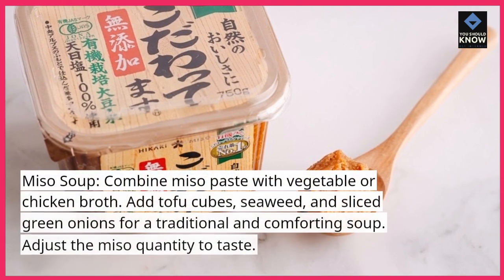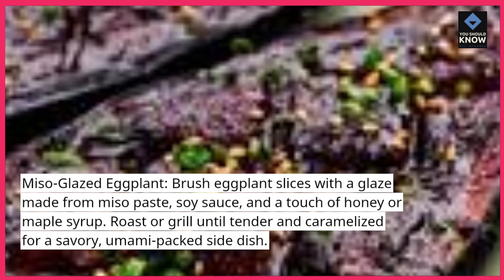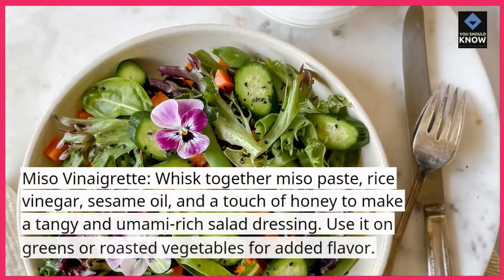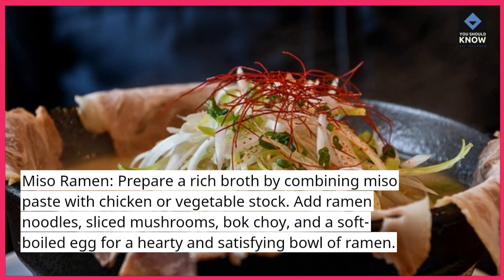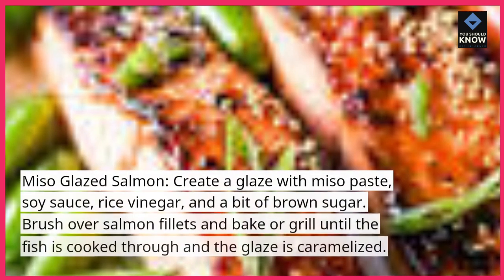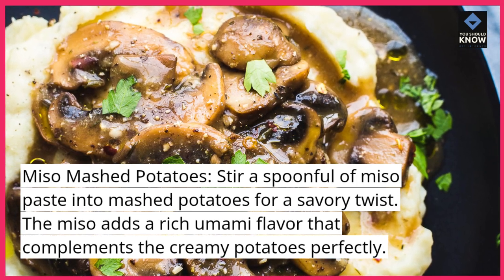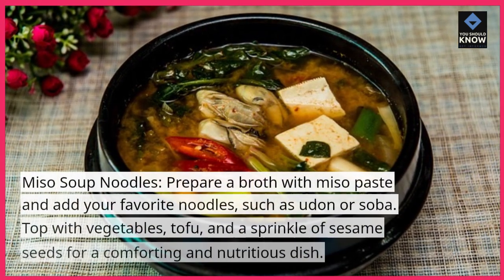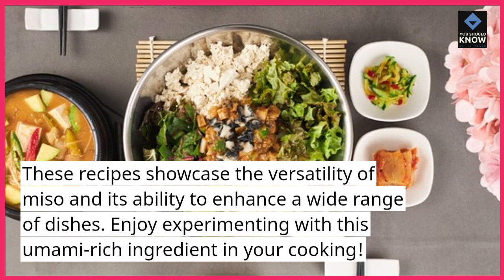Top 10 Ways to Cook with Miso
Uncover the top 10 ways to cook with miso, a versatile ingredient that adds umami and depth to your dishes. Explore recipes from soups to marinades that highlight this Japanese staple.